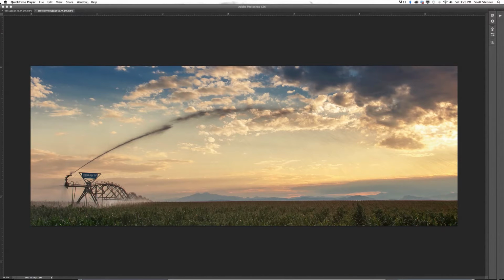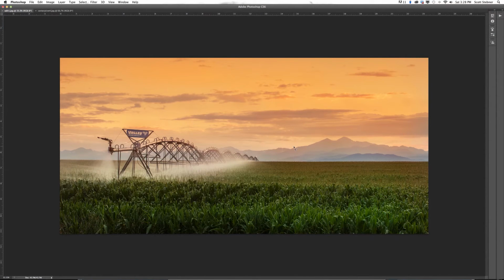Choose the Right Focal Length: Wide Angle vs. Telephoto Lenses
In this tutorial, we're going to address how to select the right focal length when taking a picture. More specifically, we'll address how switching between a wide angle and telephoto lens will alter the background elements on your images.